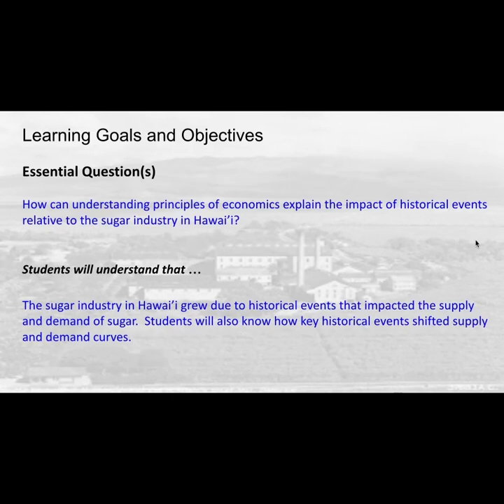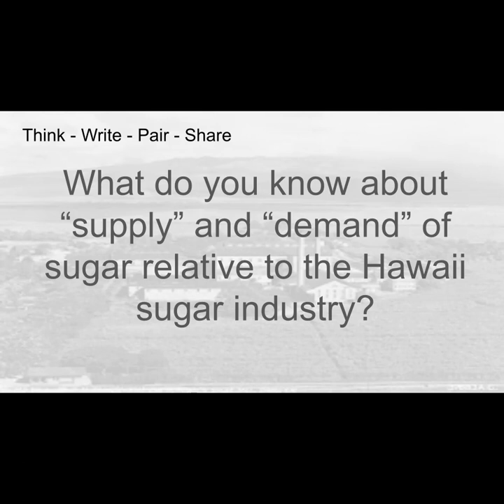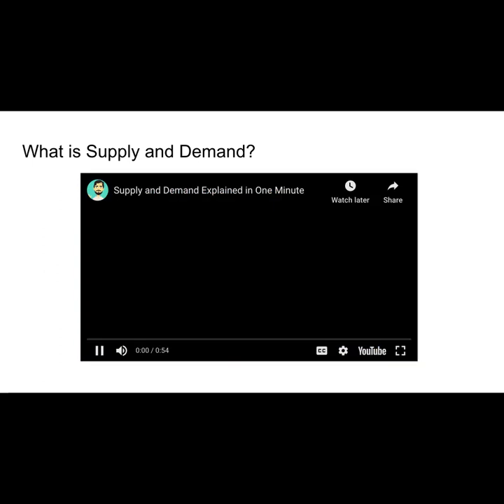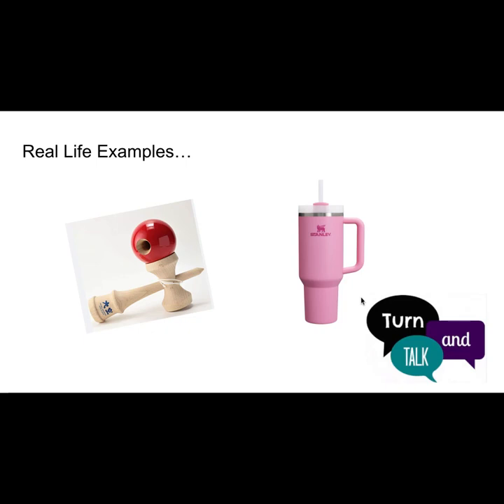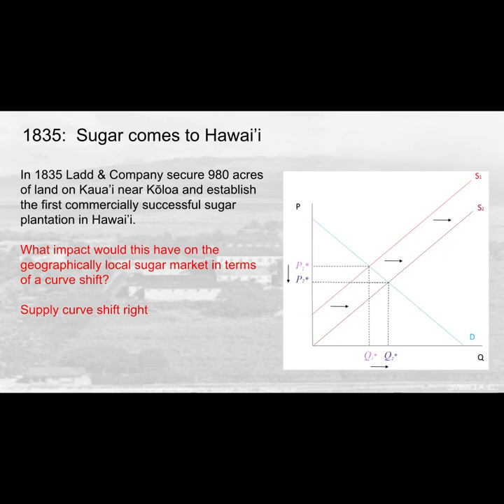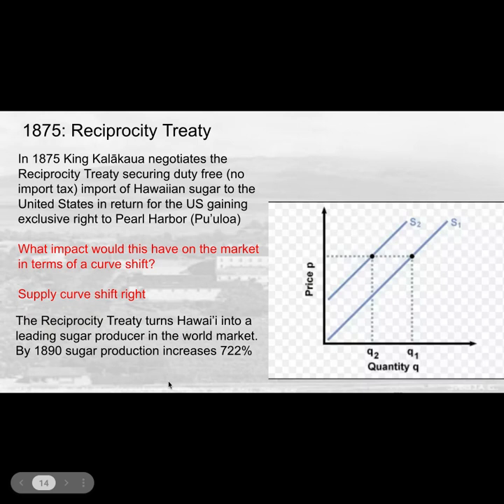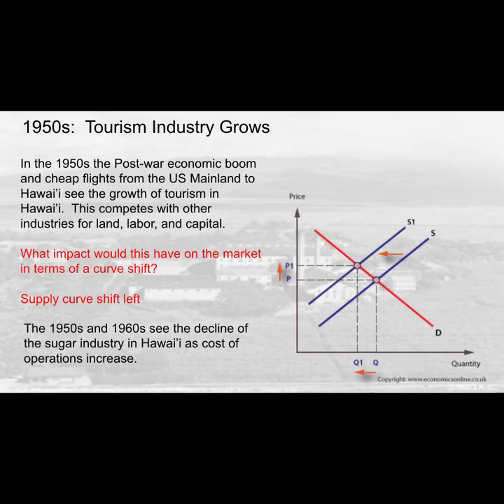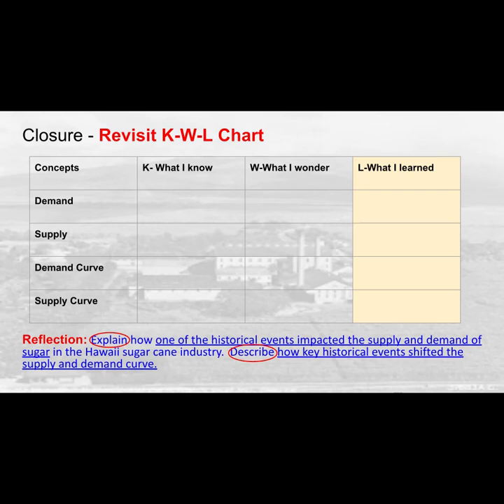Group 7 Economics History of the Hawaii Sugar Cane Industry